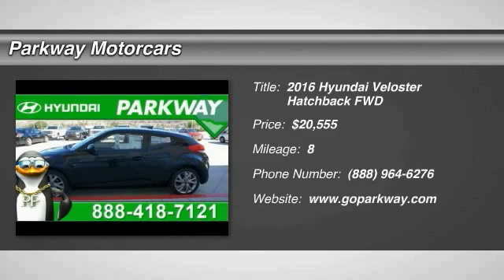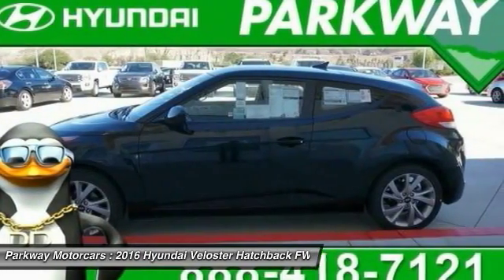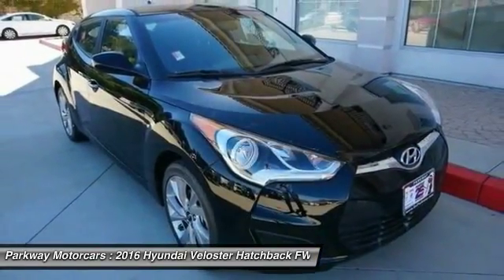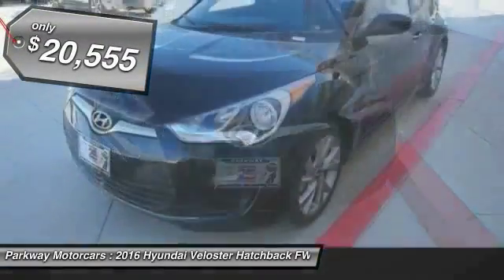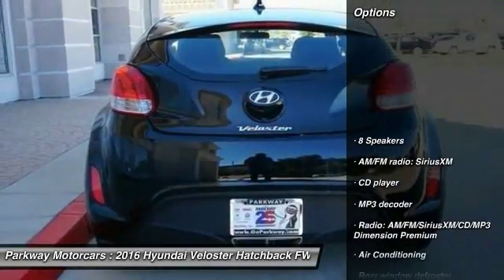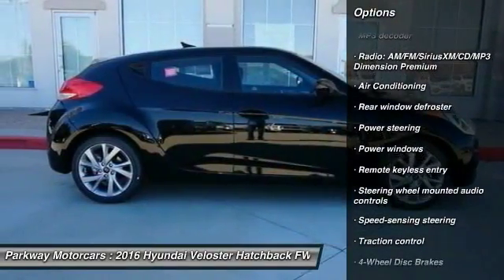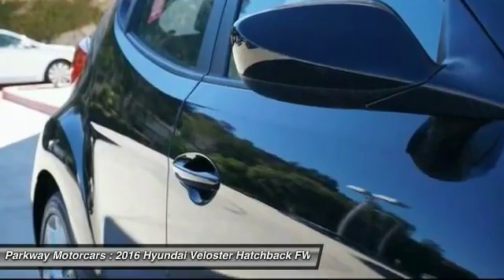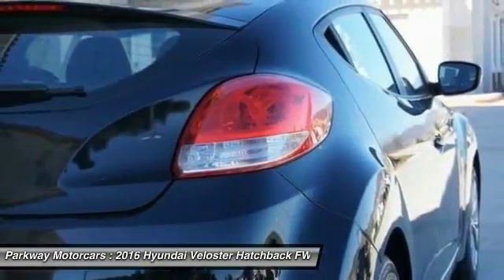2016 Hyundai Veloster Valencia CA 2168888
2016 Hyundai Veloster Turbo

Parkway Motorcars
24075 Magic Mountain Parkway

2016 Hyundai Veloster Turbo COME SEE WHY PEOPLE LOVE PARKWAY, WE ARE DEALING, WE WONT BE UNDER SOLD, WE WANT YOUR EXPERIENCE TO BE THE BEST CAR BUYING EXPERIENCE YOU HAVE EVER HAD, Veloster Turbo, Ultra Black. 33/27 Highway/City MPGbrbr$4,500 off MSRP! Factory MSRP: $25,055brbrReviews:brbr  * Lots of features for the money; both engines are reasonably fuel-efficient; three-door styling is unusual and distinctive. according to EdmundsbrbrAwards:brbr  * KBB.com 5-Year Cost to Own AwardsbrbrHyundais Powertrain Warranty leads the industry by covering 10 years and 100,000 miles. Thats the sort of coverage we know our customers deserve. The current Hyundai Assurance program which lets you return your new Hyundai if you lose your income in the first year is exactly the sort of understanding and real life business that Parkway believes in. Included with all New and Certified Parkway vehicle purchases is: first oil chance, Car wash with service, recall inspections, first tire rotation, oil changes for life (with regular factory recommended maintenance). At Parkway, we work hard to make the customer come first. Choosing a vehicle should be an enjoyable experience, and were committed to providing quality options and genuine support when it comes to choosing the vehicle thats right for you and your family.brbrParkway is Community Driven!!! Parkway Motorcars Valencia Inc., its subsidiaries, and dealerships make no representations, expressed or implied, to any actual or prospective purchaser of any vehicle as to the condition, description, or accuracy of the listed vehicles' equipment, price, or any warranties. Any and all differences must be addressed prior to the sale of any vehicle. *Prices listed do not include government fees and taxes, any finance charges, or any dealer document preparation charges and any emissions testing charge. Exp. 01/03/2017, $4,000 - Retail Bonus Cash - National. Exp. 01/03/2017